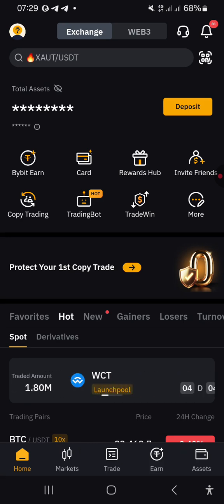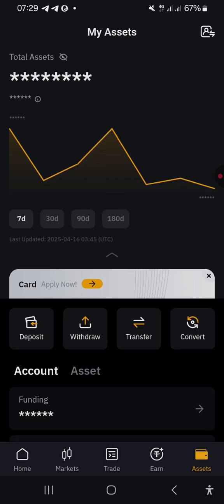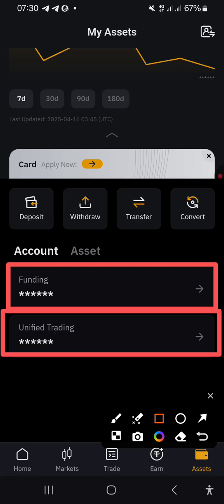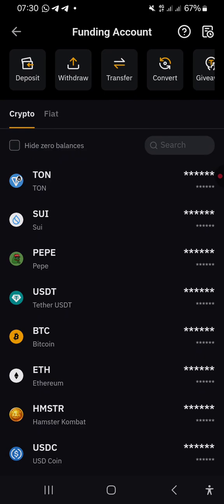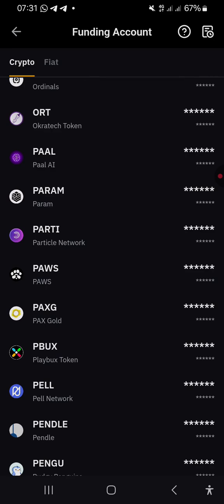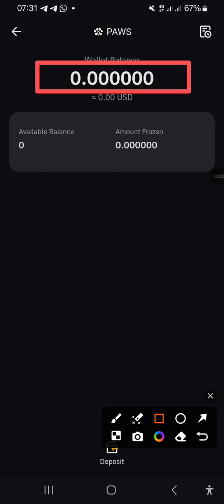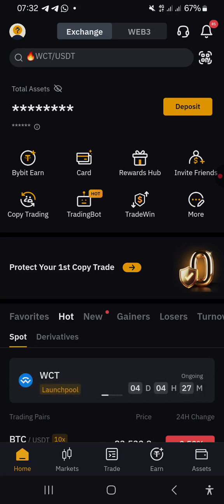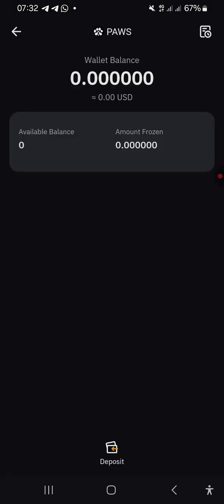How to see your $Paws allocation on ByBit, a Step by Step Guide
This is a Step by step guide to anyone looking to learn how to locate their $Paws airdrop allocation.
The video is briefly produced and directly to the point.

If you have something to ask or anything you wish to know, you can say it in the comment section of this video.